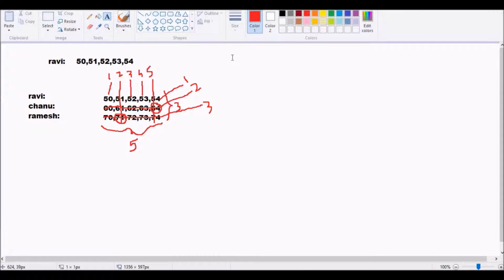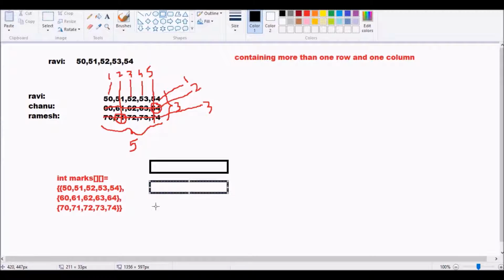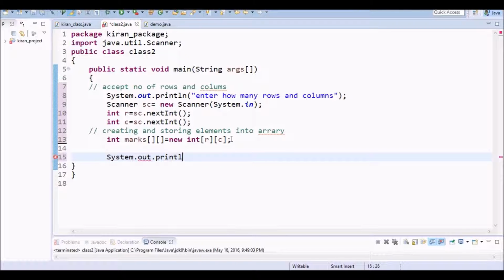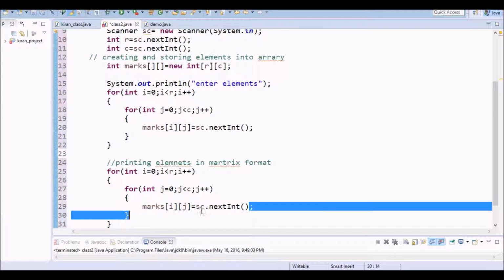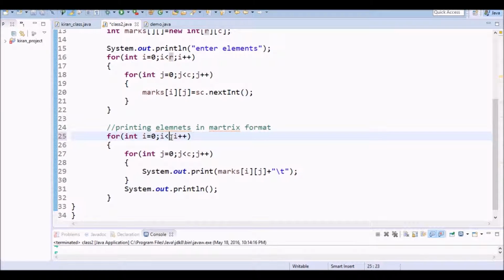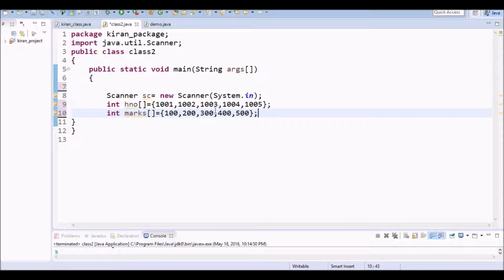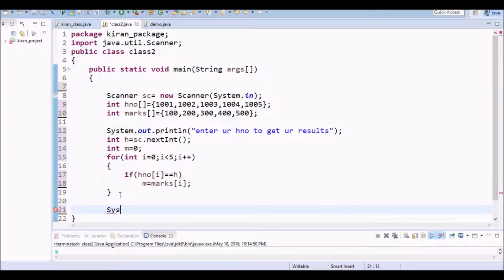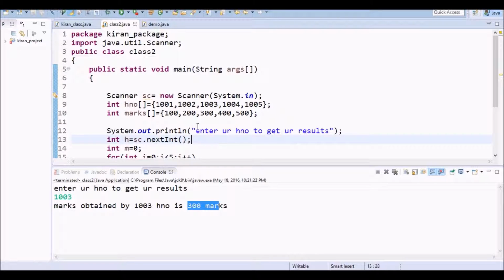13 2d array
2d arrays in matrix form